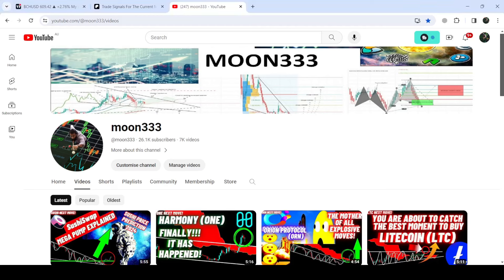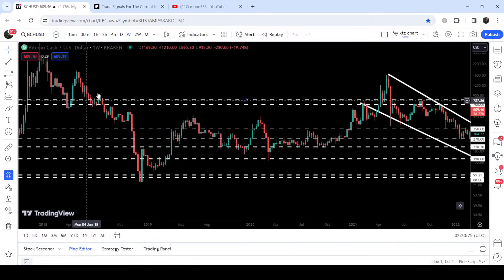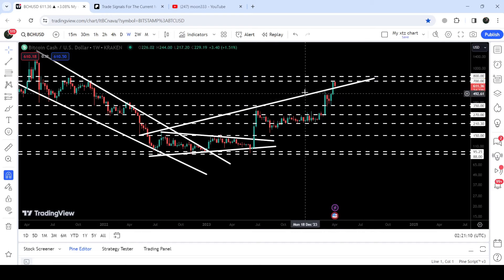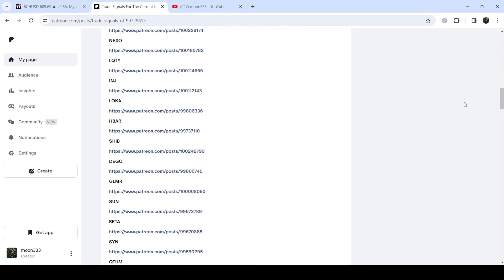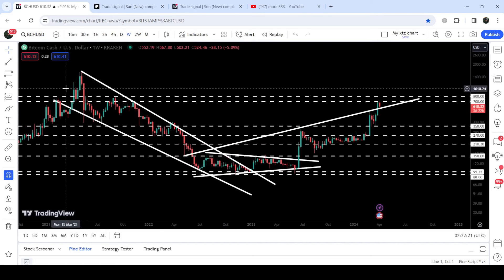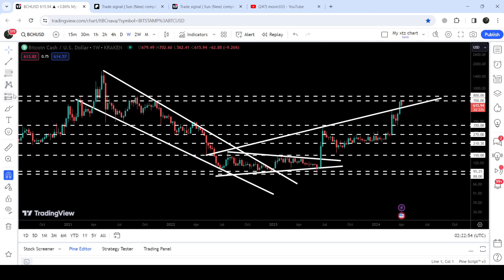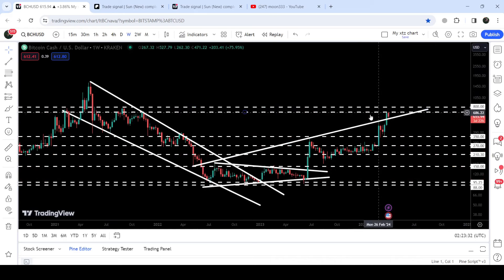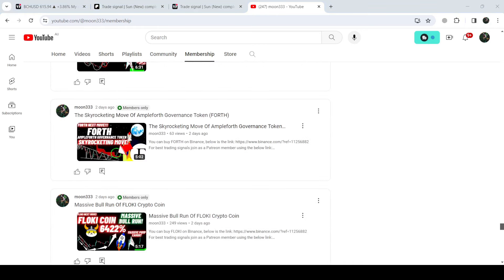This Will Be $1800 Per Coin Move Of Bitcoin Cash | BCH Price Prediction 2024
Or